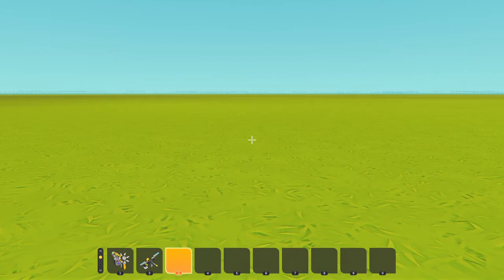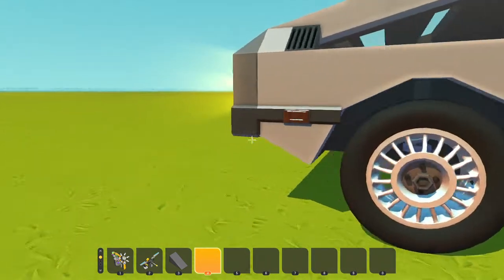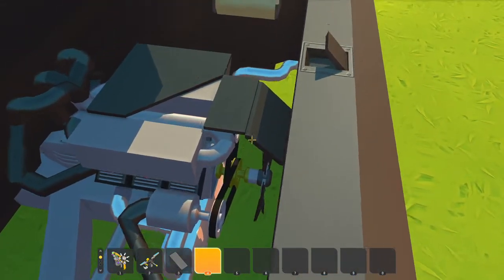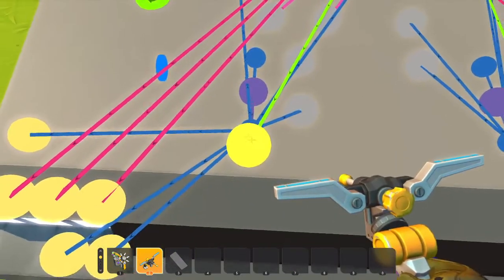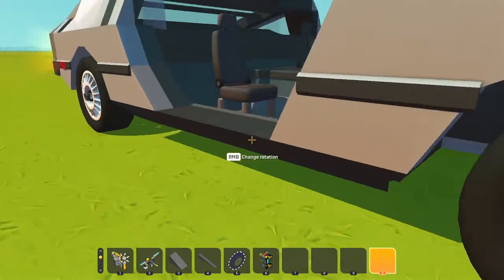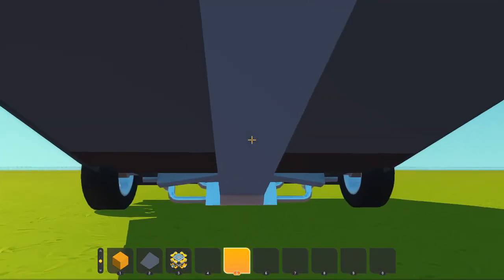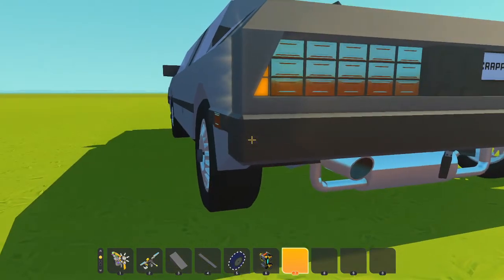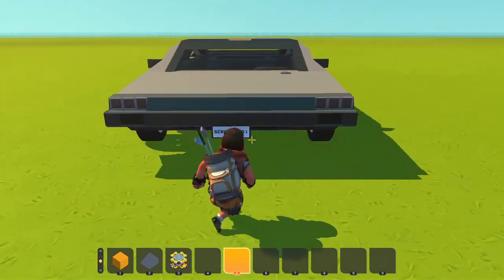DeLorean From The Scrap Mechanic Livestream Is Done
Hope you guys like the DeLorean from the livestream, I finally got it finished please be sure to slam that like button, hit the sub button and turn on notifications bye till next time i stream.